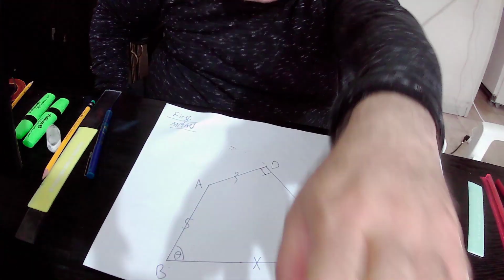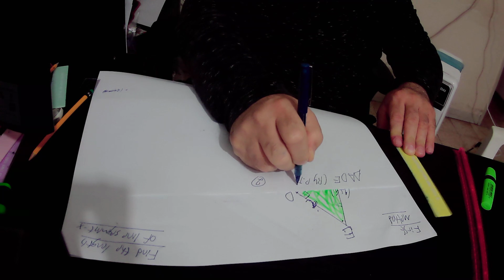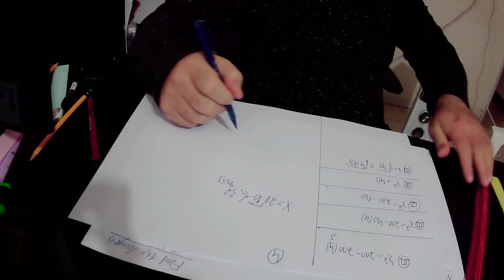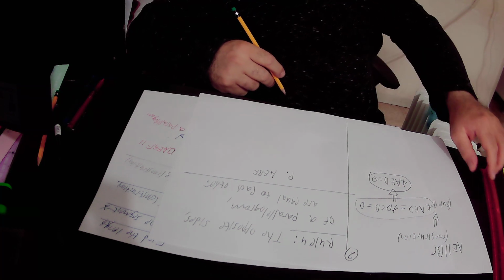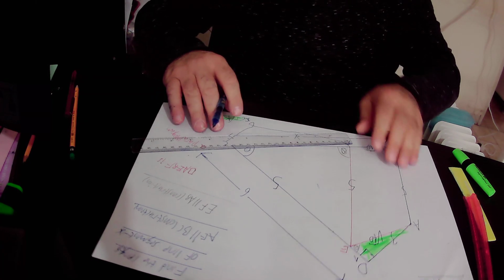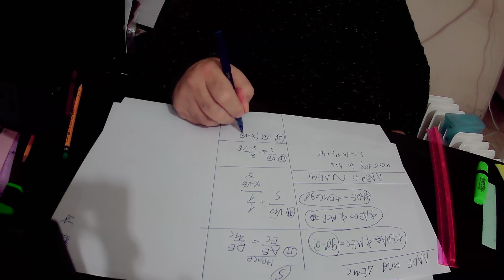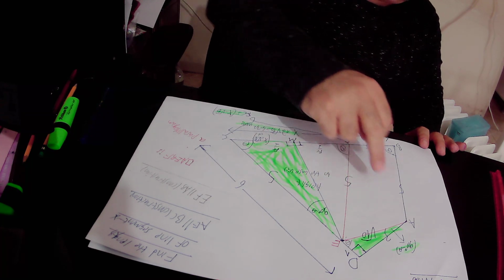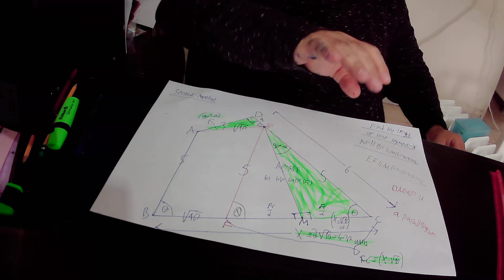FIND THE LENGTH OF LINE SEGMENT X